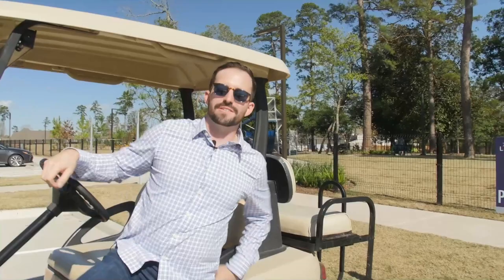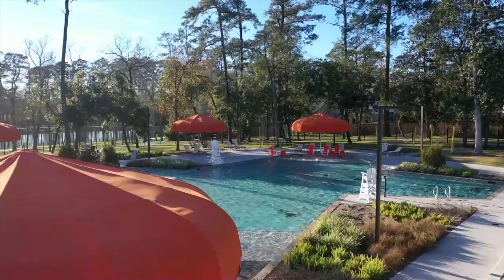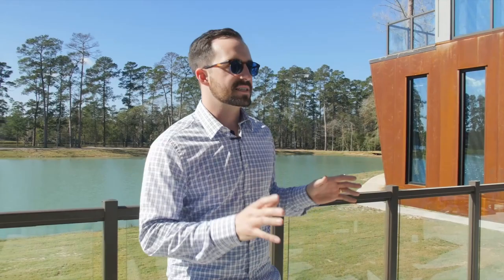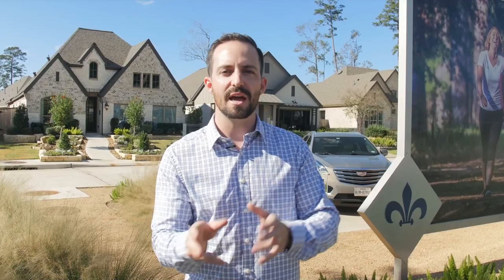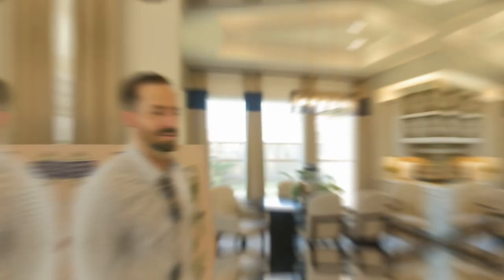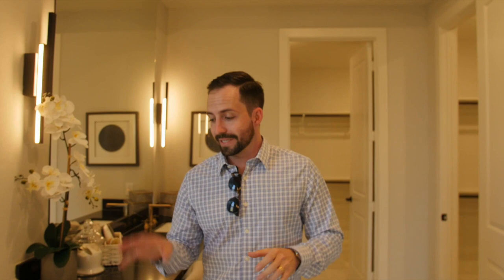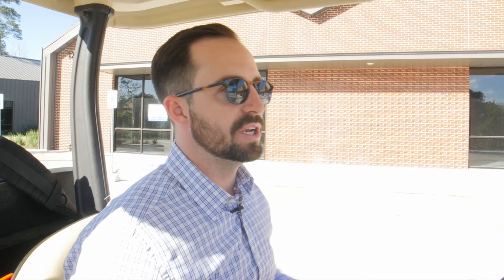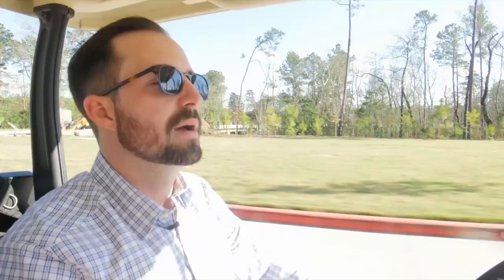Conroe Texas - Grand Central Park is the BEST master planned community in Conroe Texas!!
Conroe Texas is home to Grand Central Park, the best master planned community in Conroe Texas! Grand Central Park is a 2,000+ community located right along I45 where Camp Strake, the old boy scout camp used to be located. Grand Central Park in Conroe Texas features 10+ builders and prices ranging $300k-$1M+. We are #1 in sales in GCP. Reach out so we can help you!

Kyler Ferris Houston Real Estate Agent l Real Estate License #668803